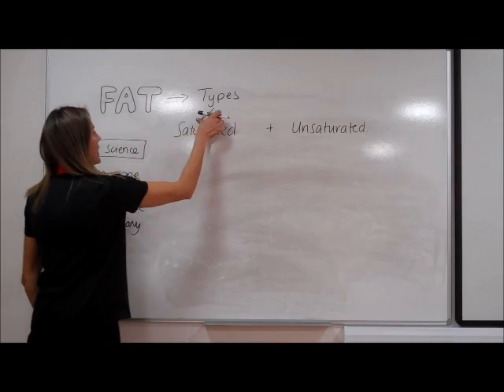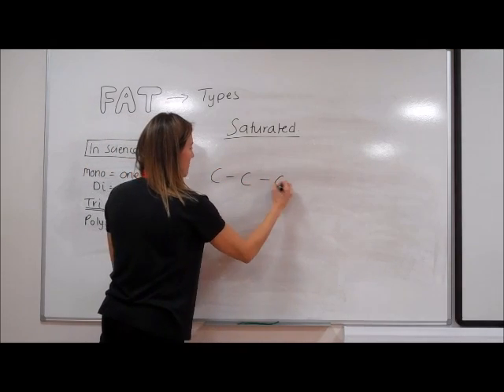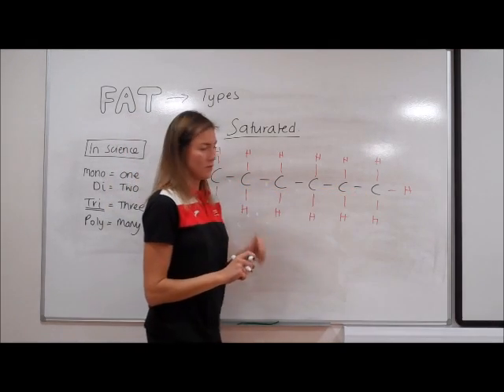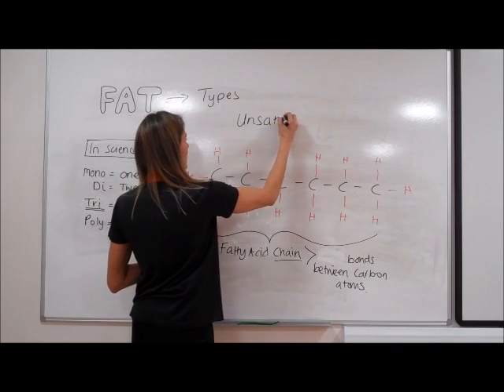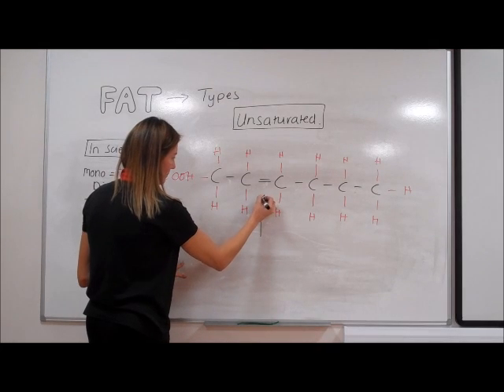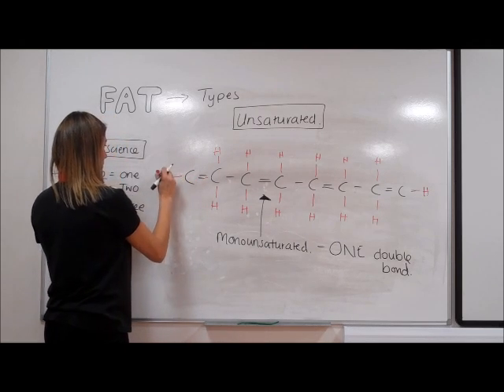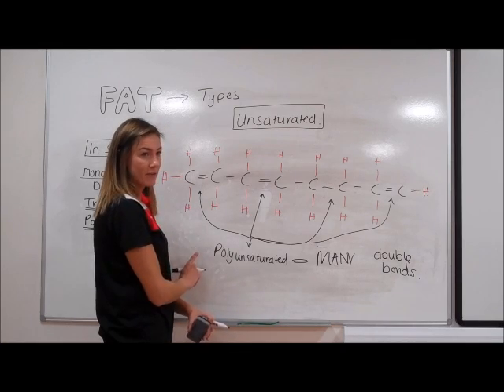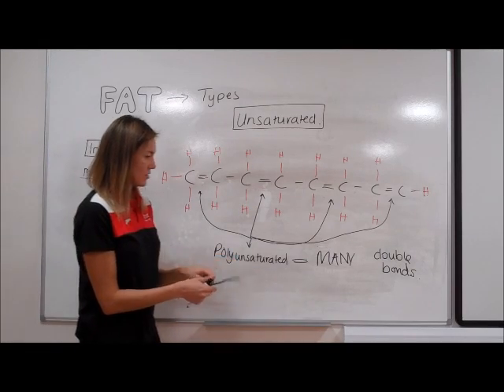STRUCTURE OF FAT PART 2